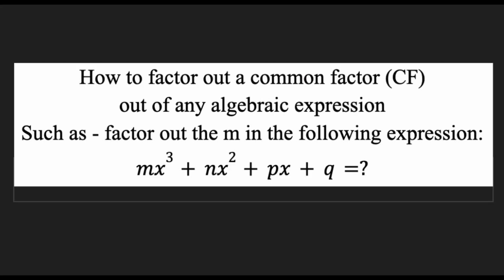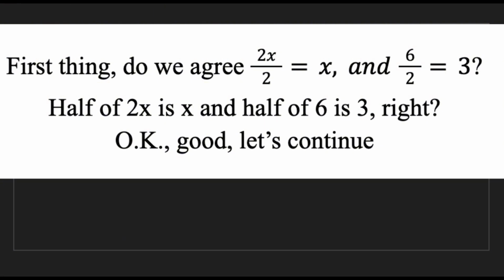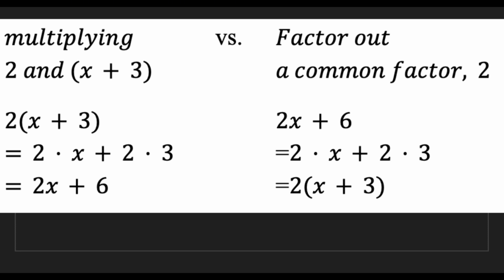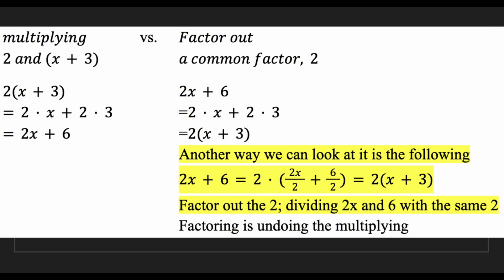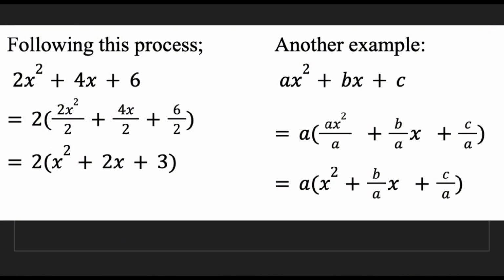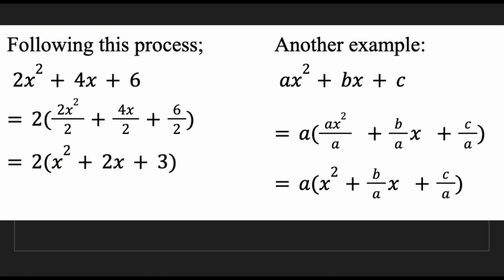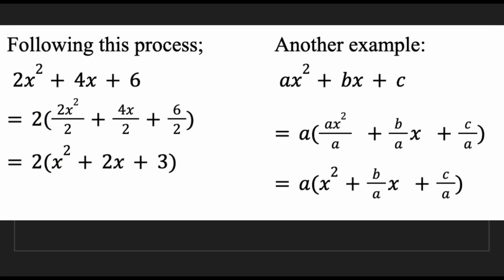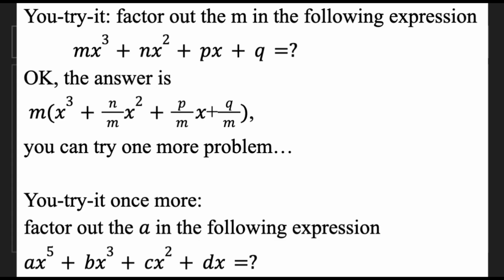How to factor out a common factor on a polynomial - easier than you think!